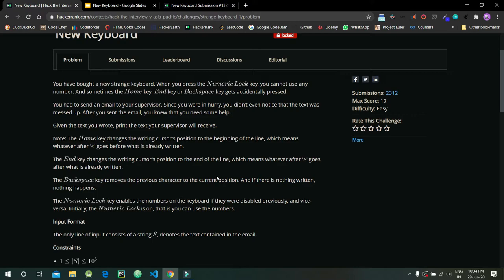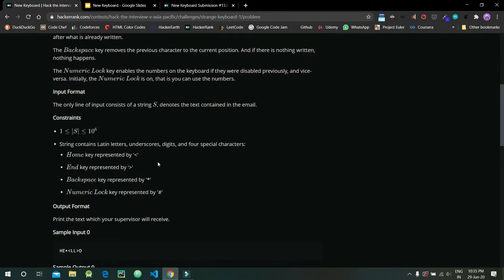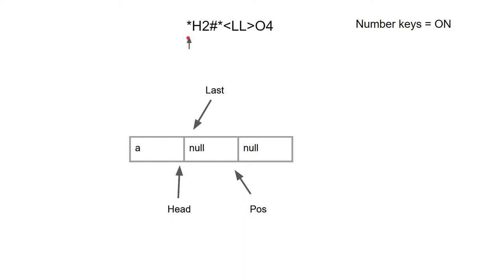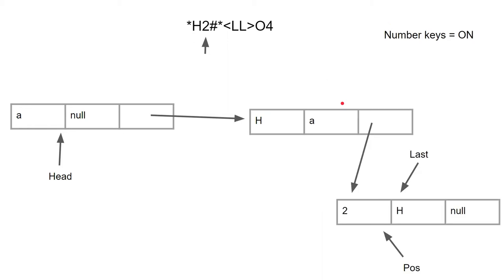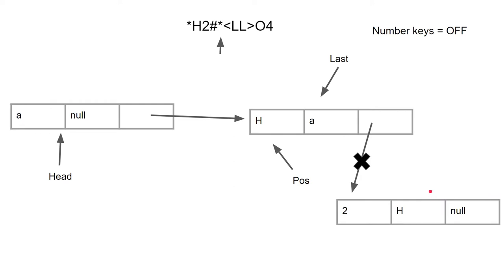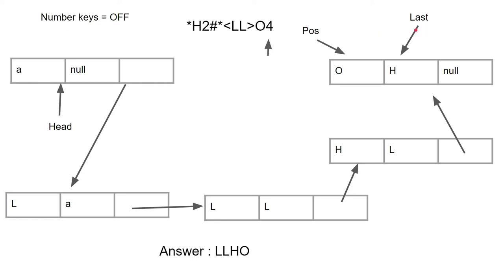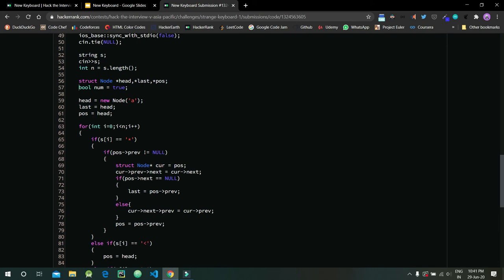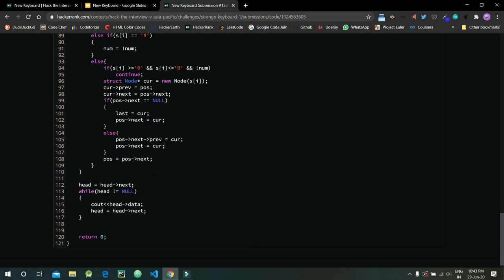New Keyboard HackeRank Solution